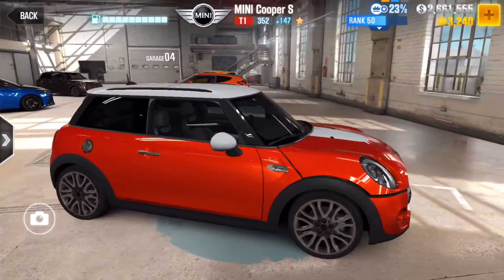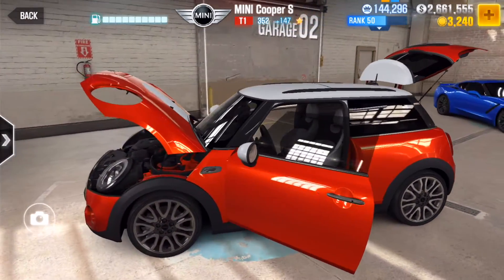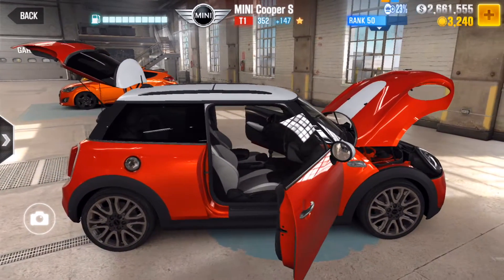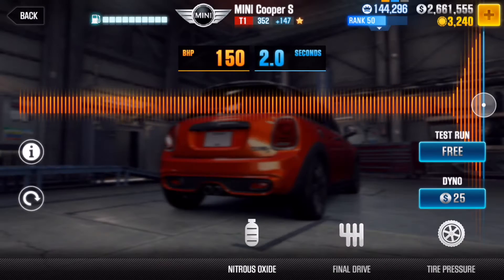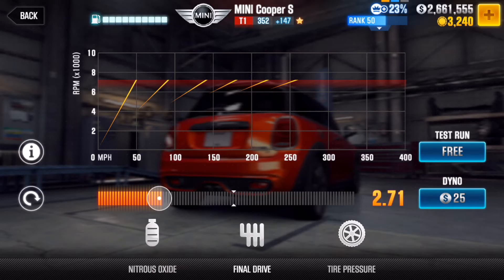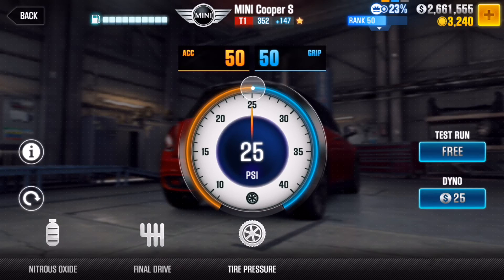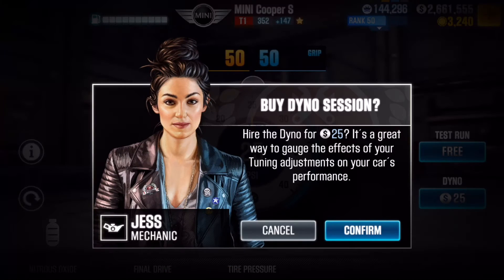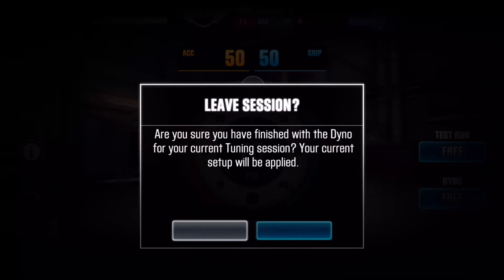CSR Racing 2 *COOL* Mini Cooper S Tune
Hi everyone!, in this tuning video i show a cool, practical tune for the T1 Mini Cooper S. Enjoy!